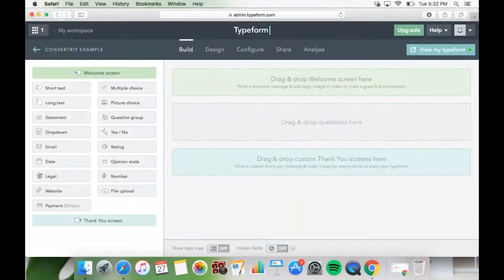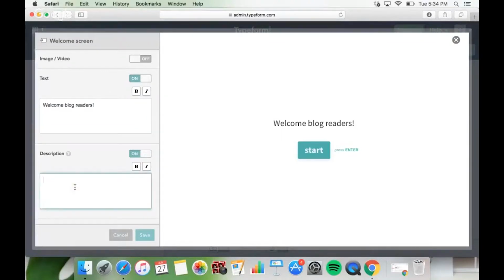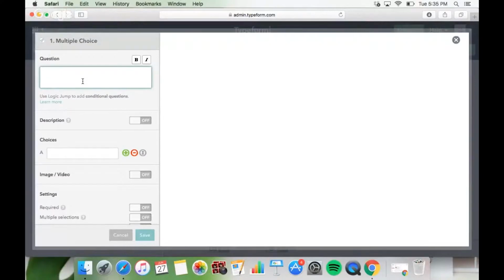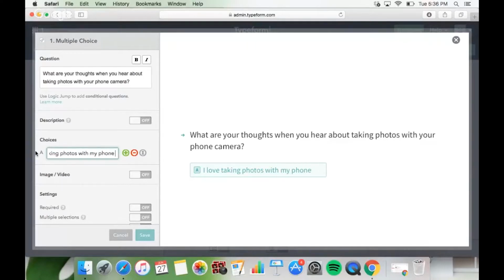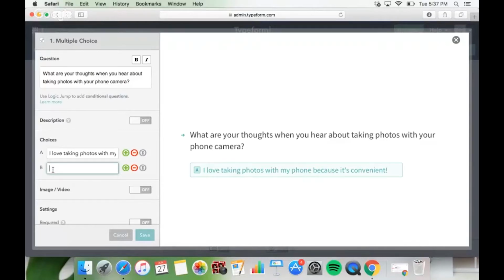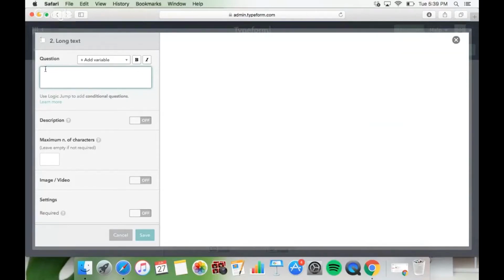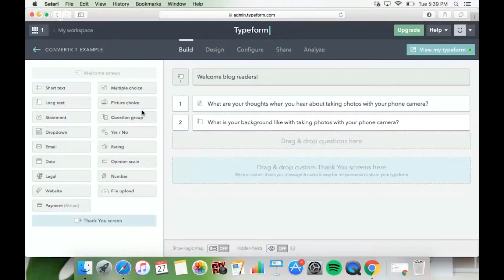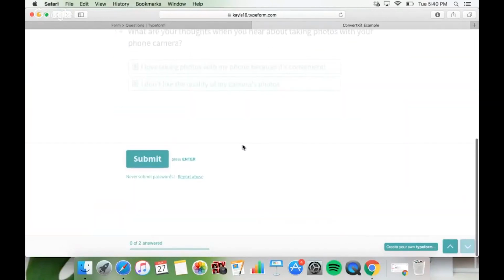Creating an audience survey in Typeform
In this video Kayla walks you through how to use Typeform to create a survey so you can ask your audience questions to validate and inform your online course. Read more about uncovering your audience's problem

Got questions? Ask us on Twitter